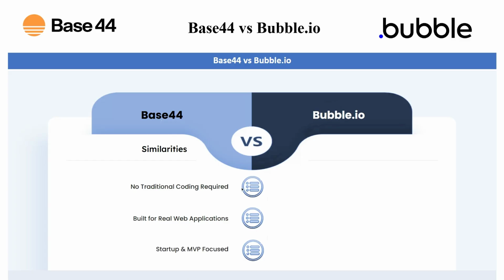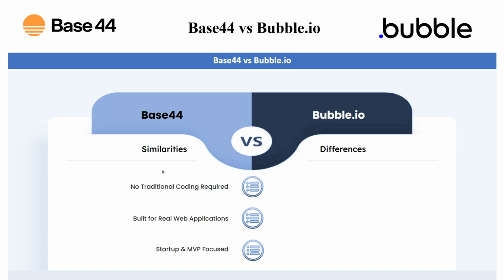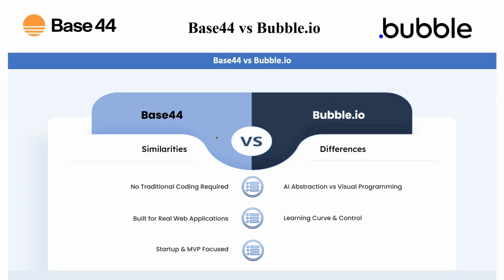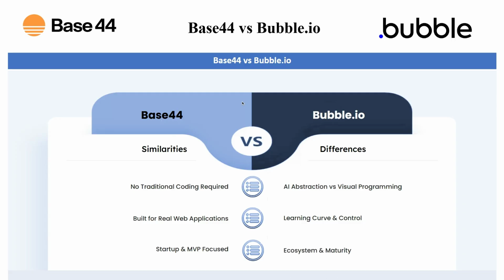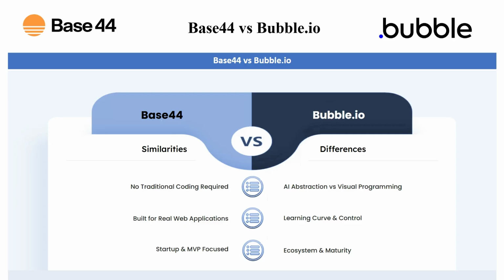Base44 VS Bubble.io - Which Is Better?